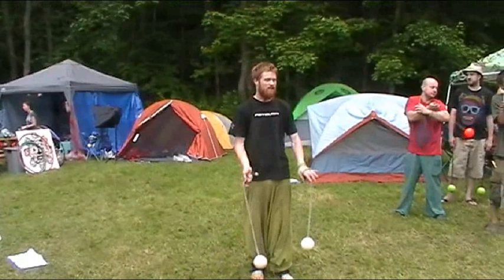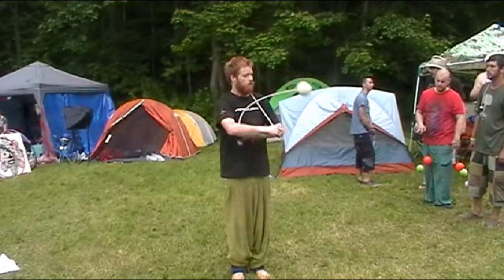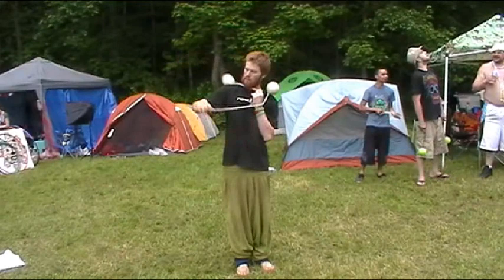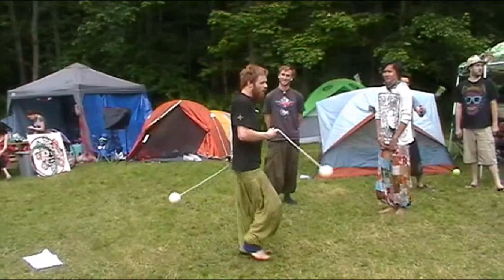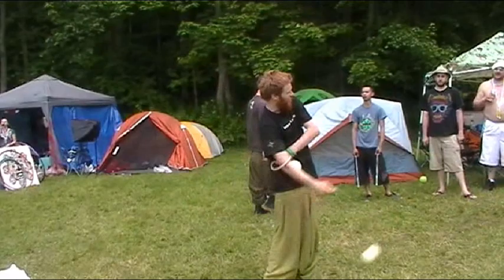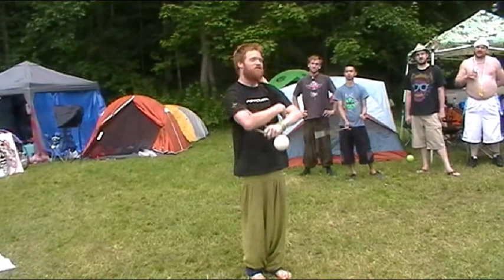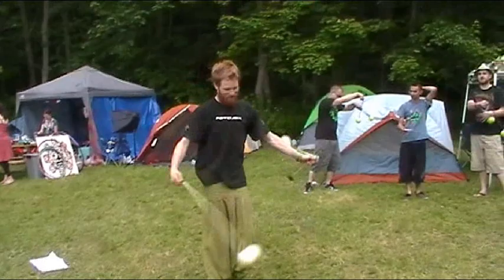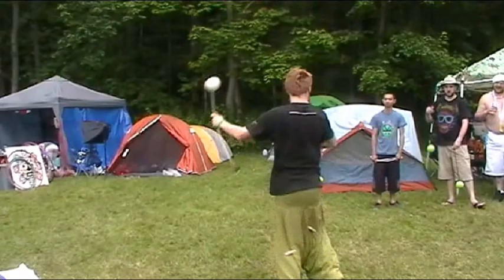Kinetic Fire 2012 Recap with Keith Marshall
Keith Marshall going through his negative space class...